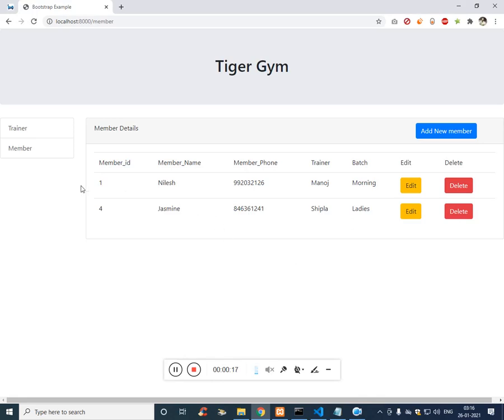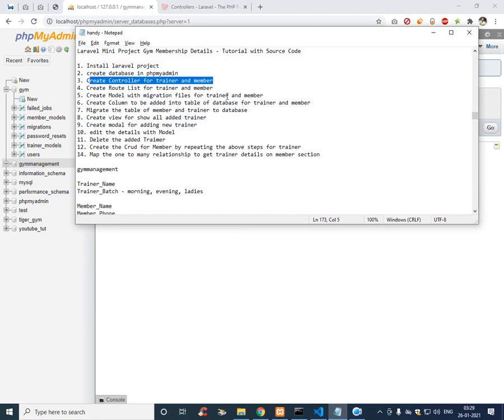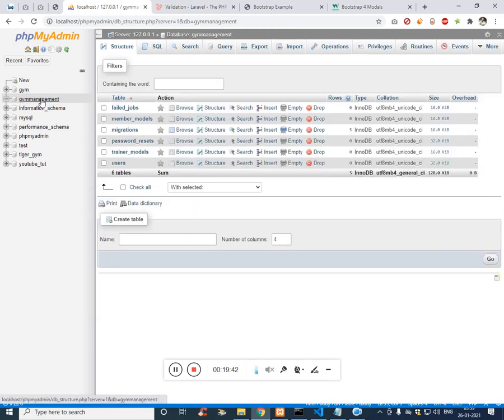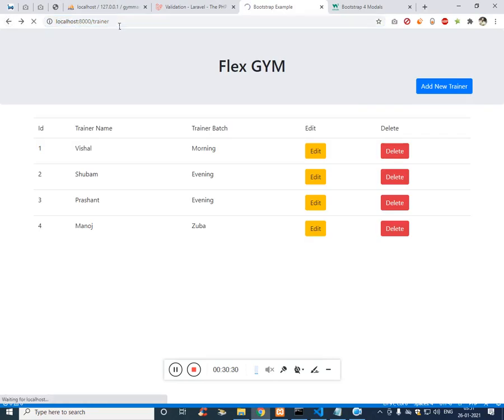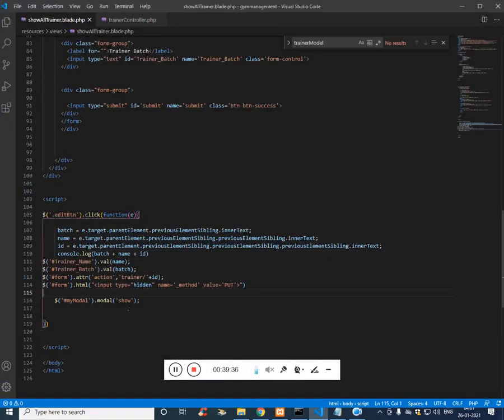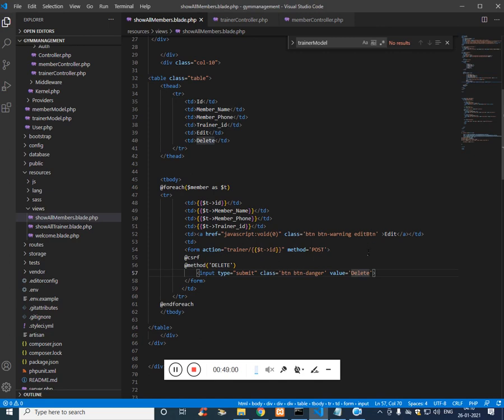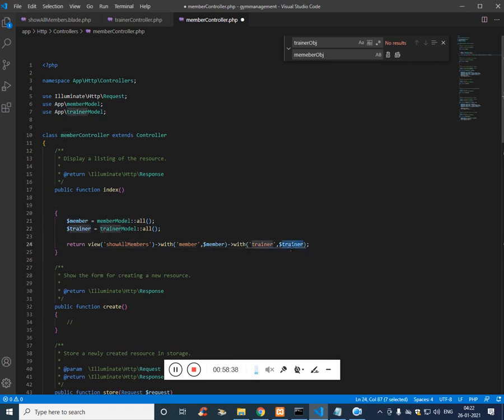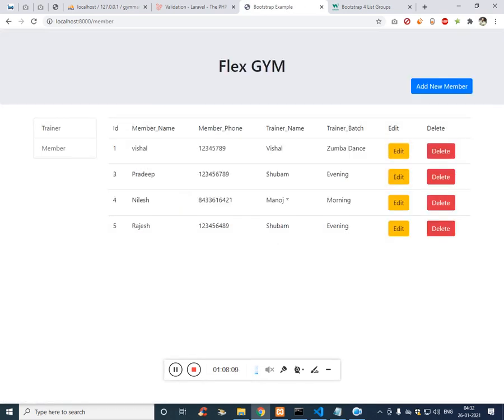Gym member Management with Foreign Key Relationship Tutorial with Source Code Laravel Mini Project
1. Foreign Key relationship
2. Single page crud operation

Laravel Mini Project Gym Membership Details - Tutorial with Source Code

1. Install laravel project
2. create database in phpmyadmin
3. Create Controller for trainer and member
4. Create Route List for trainer and member
5. Create Model with migration files for trainer and member
6. Create Column to be added into table of database for trainer and member
7. Migrate the table of member and trainer to database
8. Create view for show all added trainer
9. Create modal for adding new trainer
10. edit the details with Model
11. Delete the added Traimer
12. Create the Crud for Member by repeating the above steps for trainer
14. Map the one to many relationship to get trainer details on member section